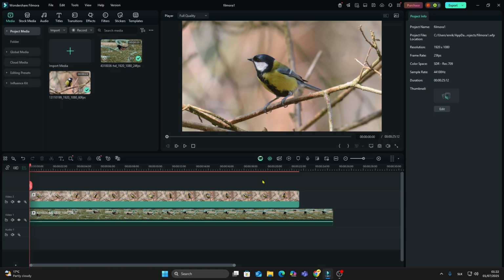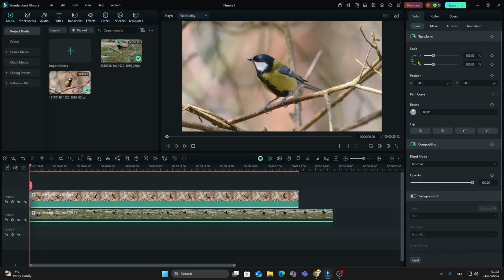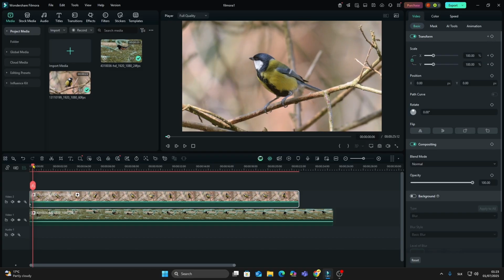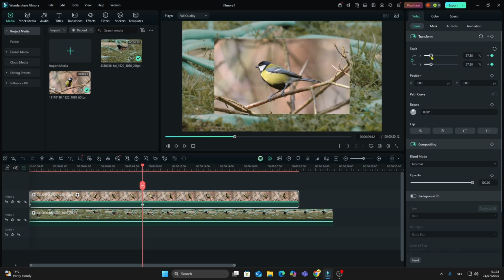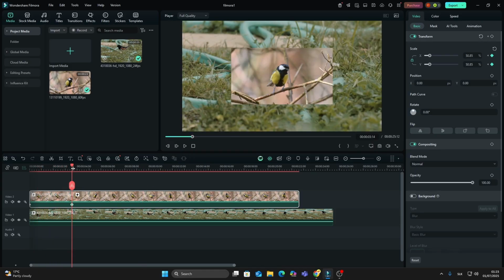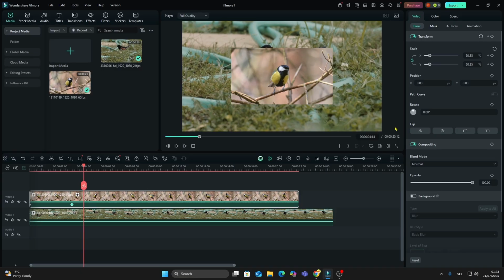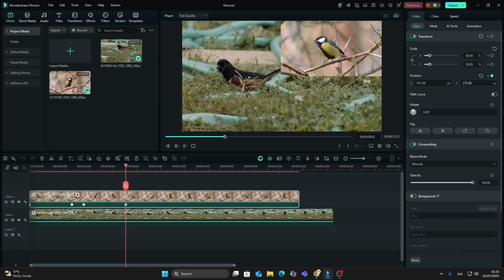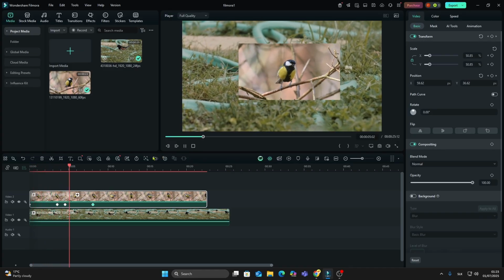How To Add Keyframes in Wondershare Filmora | Create Animations | 2025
In this Filmora tutorial, I’ll show you how to use keyframes to animate your video clips by adjusting scale and position. Whether you're zooming in or moving a clip to a corner of the screen, keyframes make your edits look smooth and professional.

Perfect for beginners who want to take their editing to the next level!